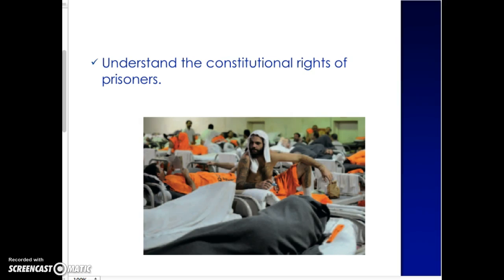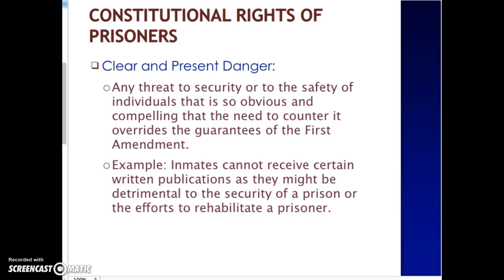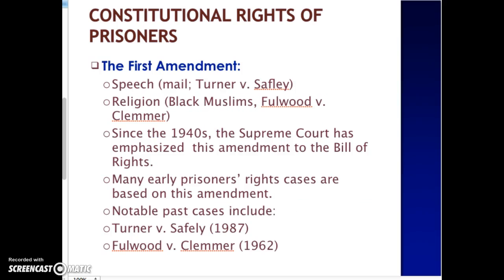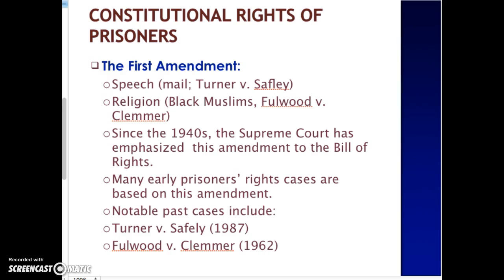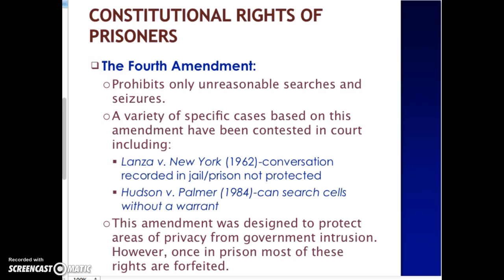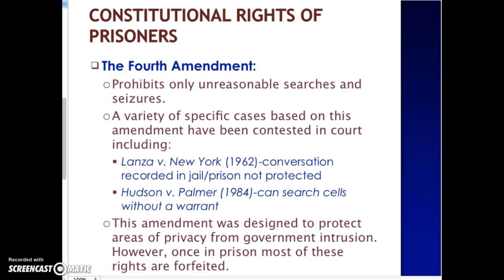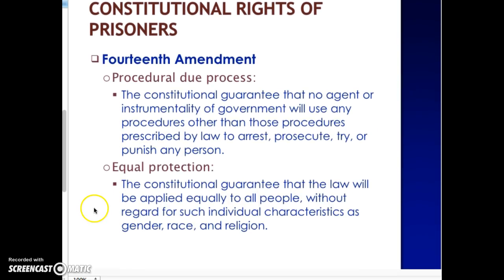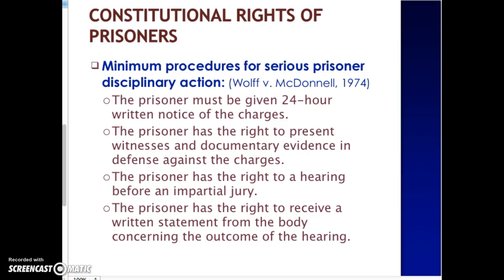JUS 101 MOD 6 LECTURE